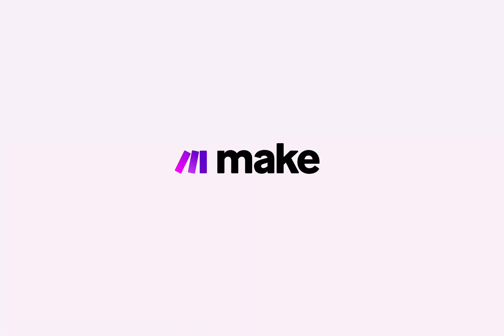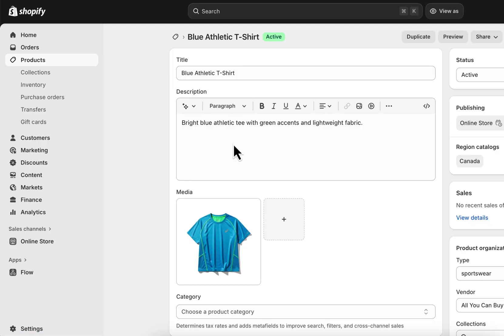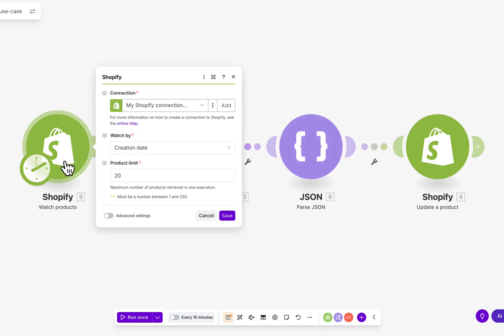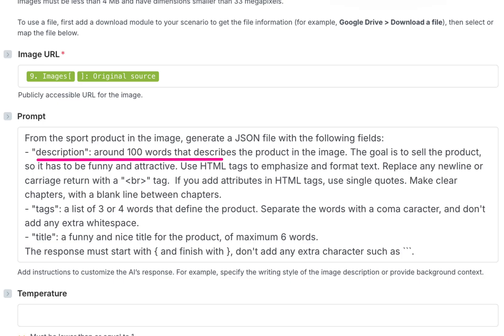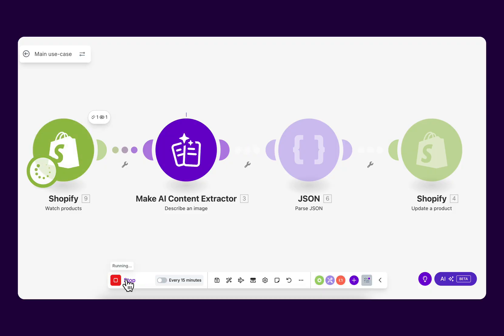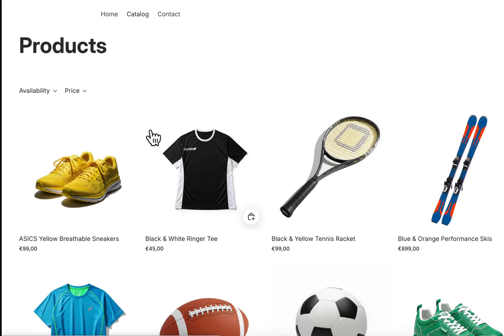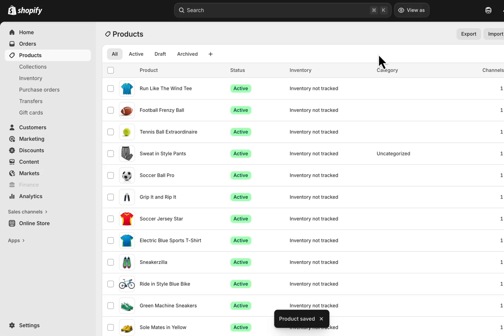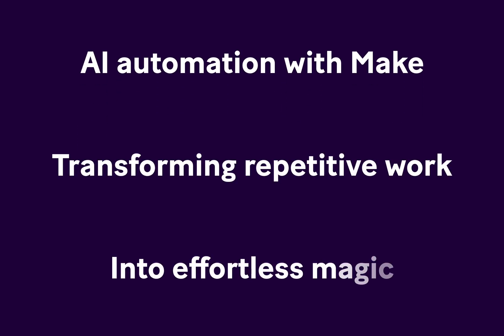E-commerce automation with Make AI: Auto-generate SEO-optimized product listings!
Struggling to keep your e-commerce catalogs engaging? 🚀 Watch how, in this Shopify example, AI e-commerce automation with Make instantly turns your product listings into SEO-friendly, customer-ready catalogs!

In this video, we show you how to:

- Automatically generate fun, attention-grabbing product titles
- Create rich, persuasive descriptions with HTML formatting
- Produce SEO-friendly tags that help your products rank higher
- Save hours of repetitive work and improve catalog management

Perfect for online store owners, e-commerce managers, and anyone
handling product catalogs. Turn tedious listing updates into effortless automation and watch engagement and sales grow.

💡 Drop a comment with your catalog challenges, and we’ll show you how AI can help automate them!

00:00 Introduction to automating your catalog
00:13 Prompting instant results using Make AI in Shopify
00:45 Transforming the catalog in seconds
01:22 Wrap up

*Here’s the scenario and instructions so you can build your own e-commerce automation